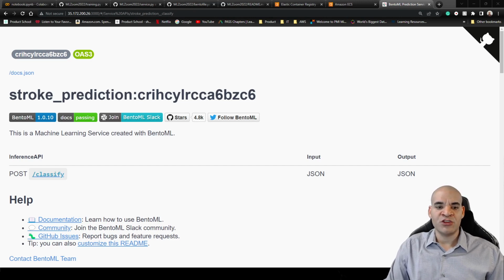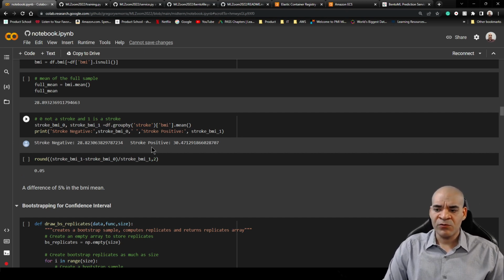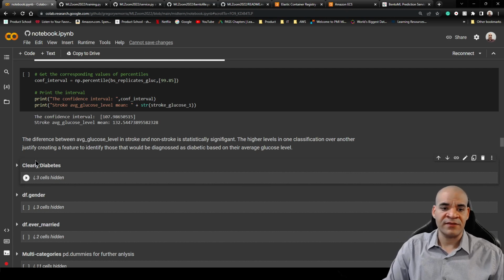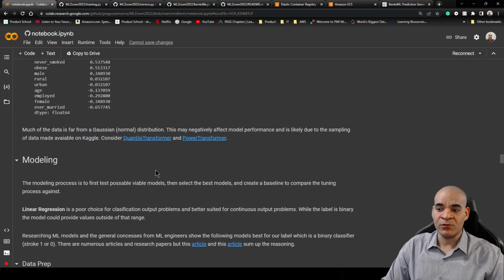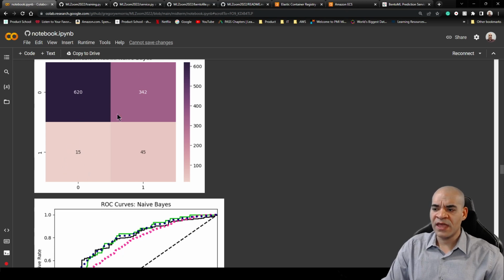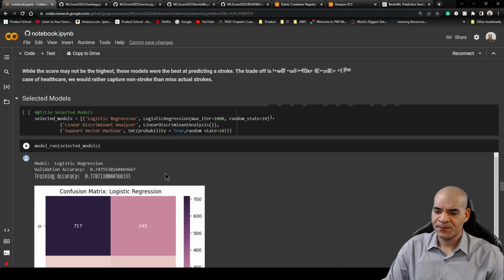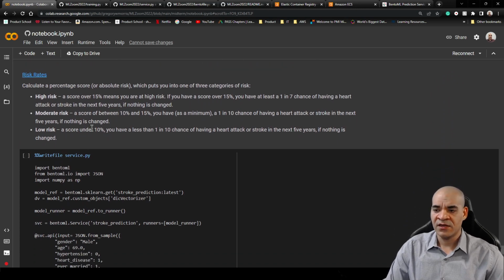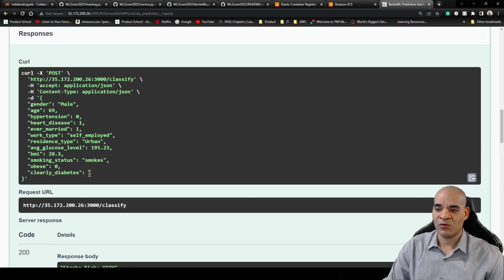ML Stroke Project